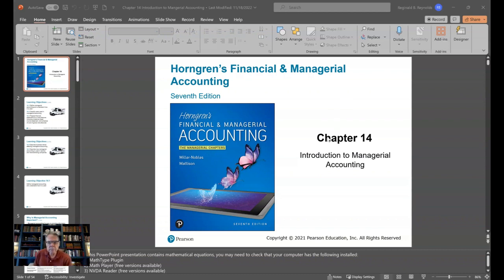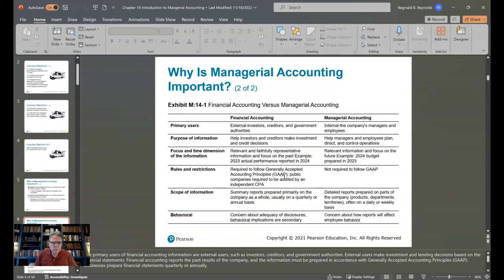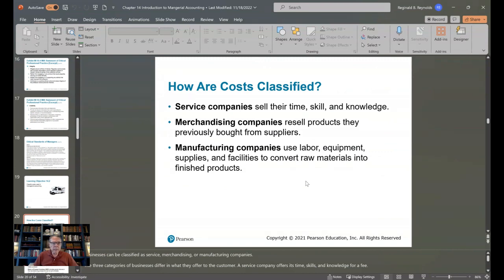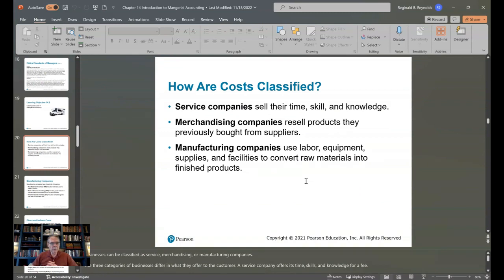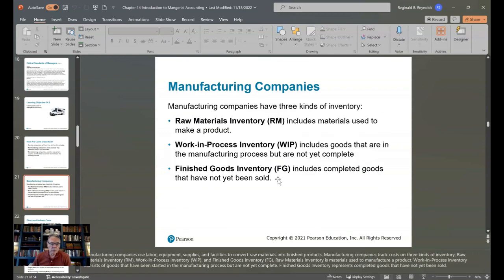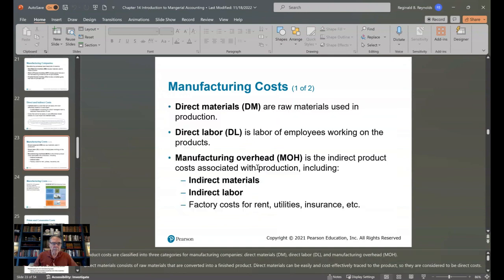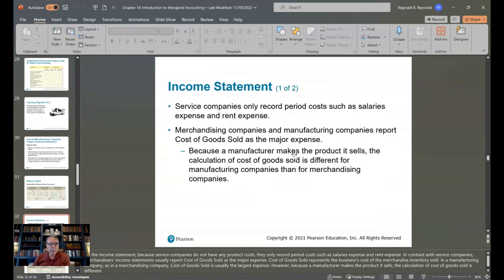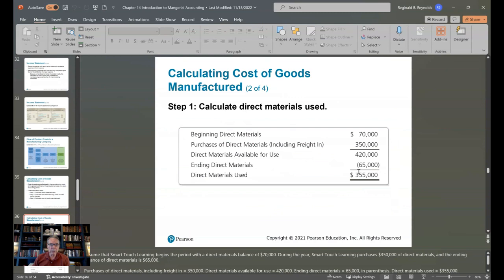MTSU ACTG 3000 Chapter 14 Review